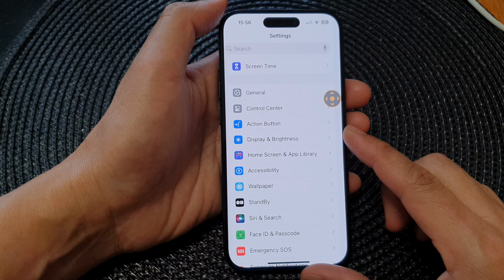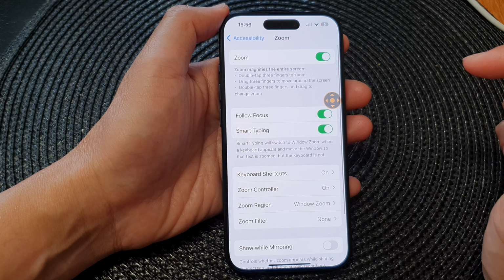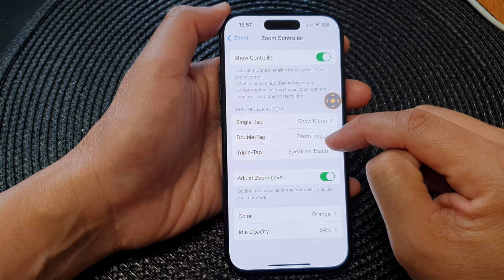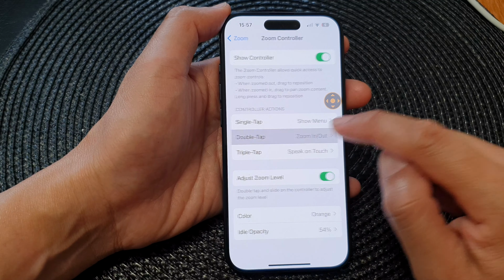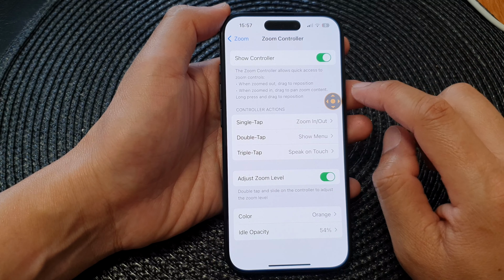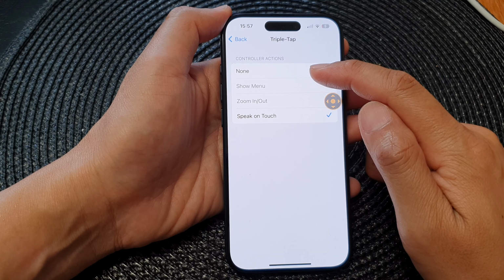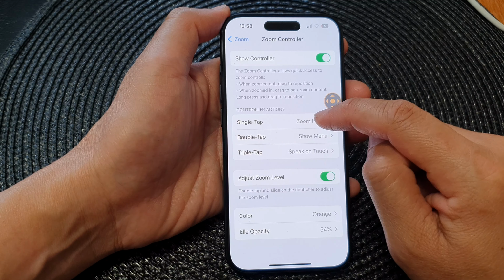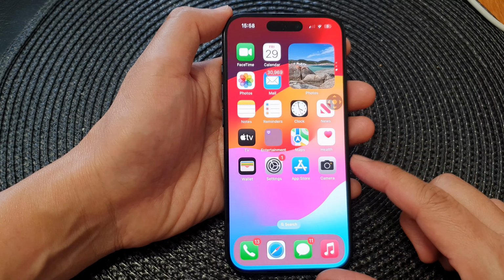iPhone 15/15 Pro Max: Change The Function Of A Zoom Controller Single/Double/Triple Tap Action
Unlock the full potential of your iPhone 15 series with our latest tutorial on customizing Zoom Controller tap actions in iOS 17! In this step-by-step guide, we'll walk you through how to change the function of a single, double, and triple tap on your Zoom Controller. Whether you're enhancing accessibility or personalizing your device, we've got you covered. Watch now and take control of your iPhone experience!